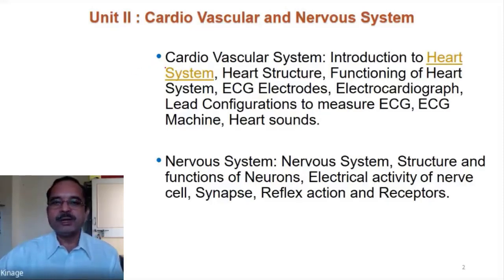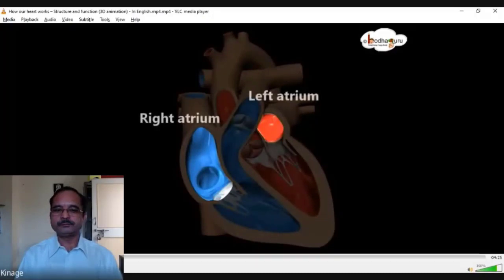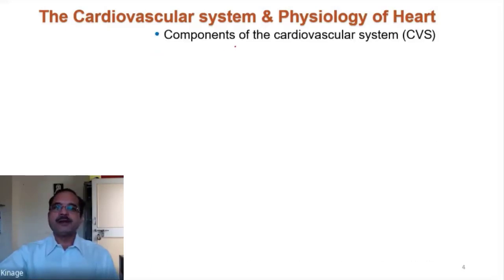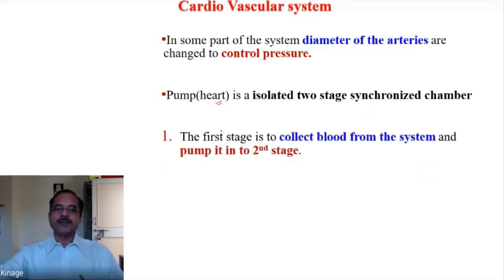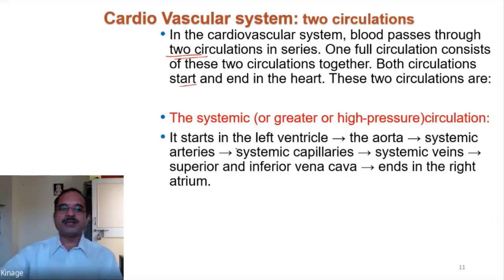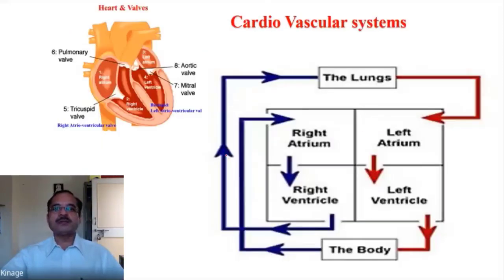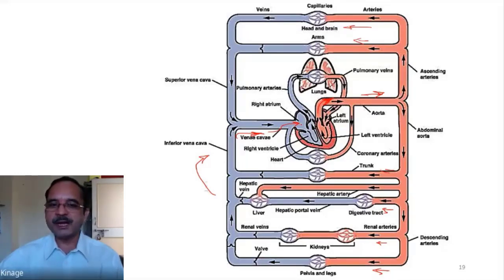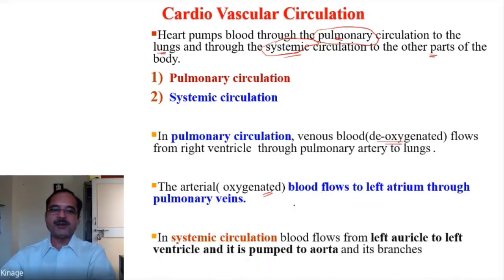Lecture 9 BSP Physiology of Cardiovascular system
Physiology of Cardiovascular System, Systemic and Pulmonary Circulations